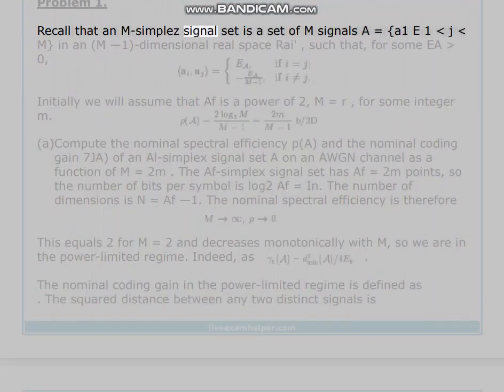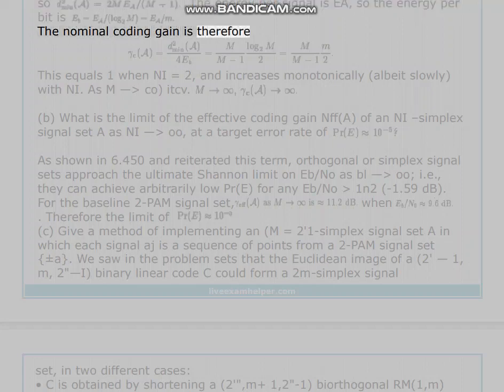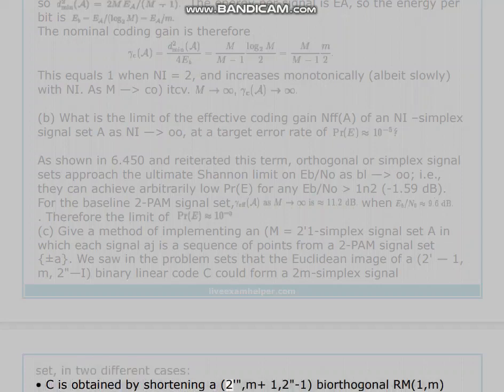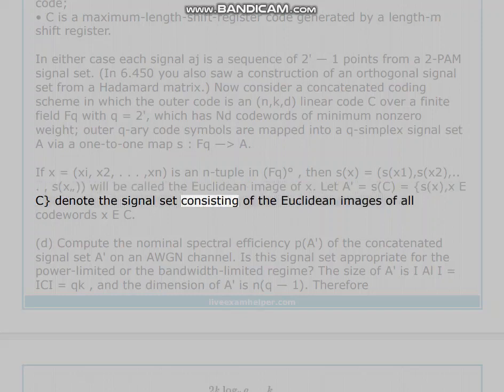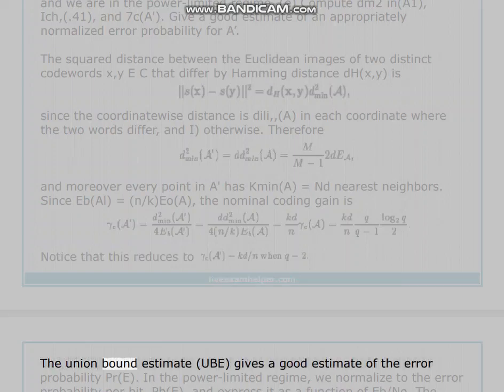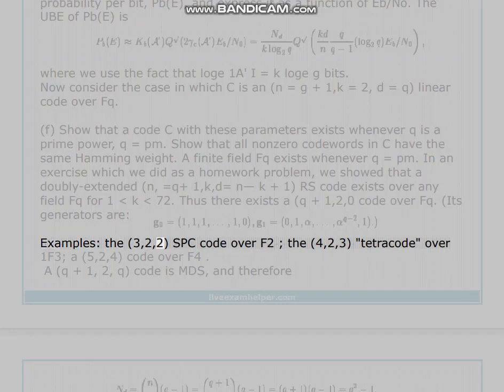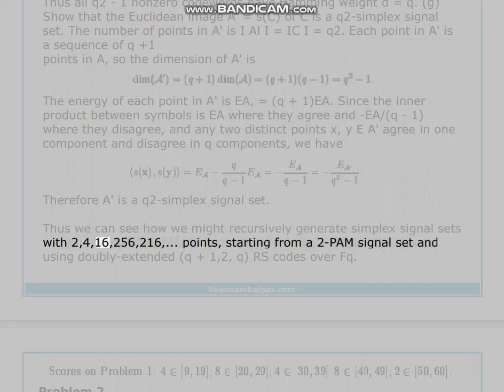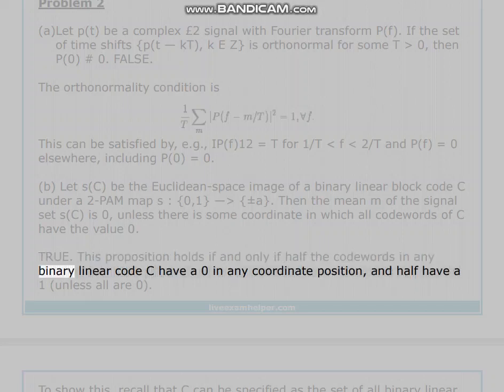Digital Communication Exam Help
I am Wesley N. I am a Digital Communication Exam Helper at liveexamhelper.com. I hold a Masters' Degree in Digital Communication, from the University of Arizona, USA. I have been helping students with their exams for the past 7 years. You can hire me to take your exam in Digital Communication.